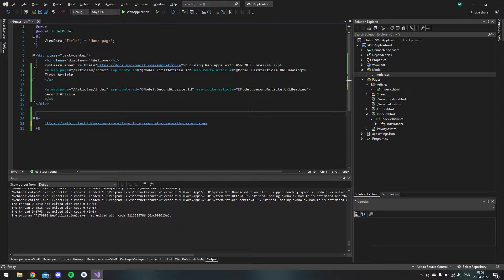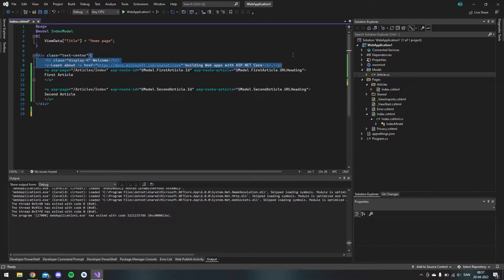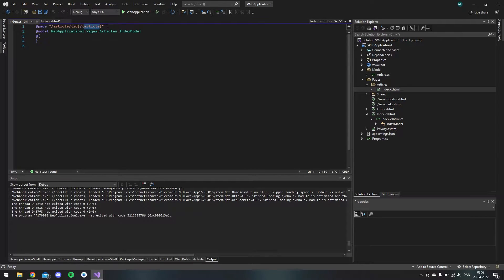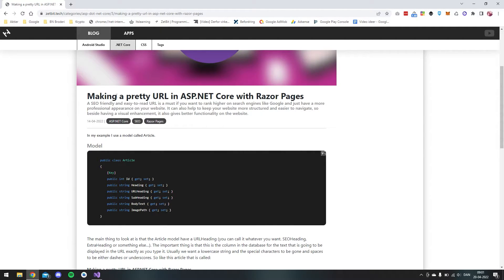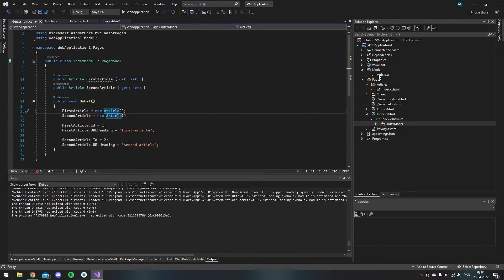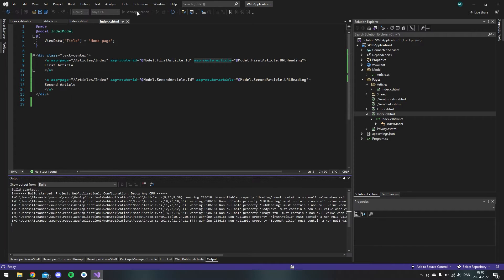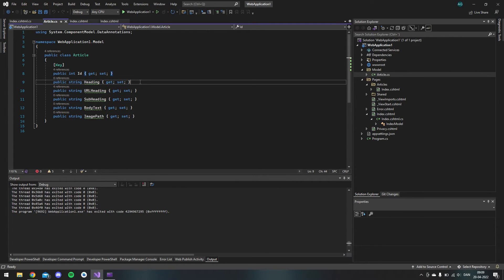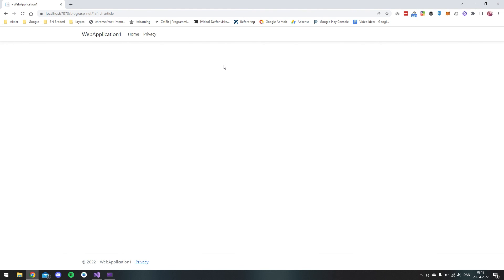How To Make A Pretty URL ASP.NET Core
Make a pretty URL ASP.NET Core with Razor Pages which is also SEO friendly. Making a user friendly URL in ASP.NET have many benifits.